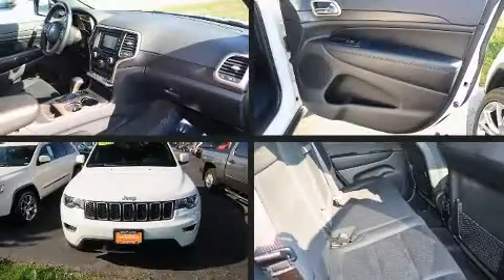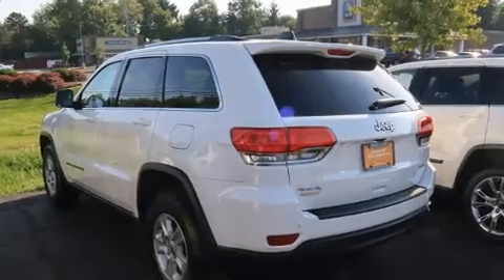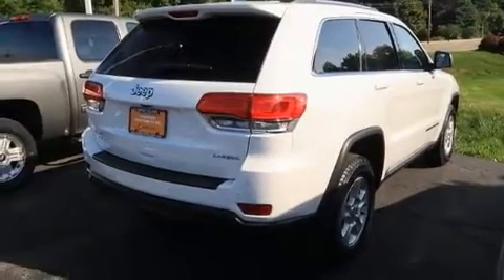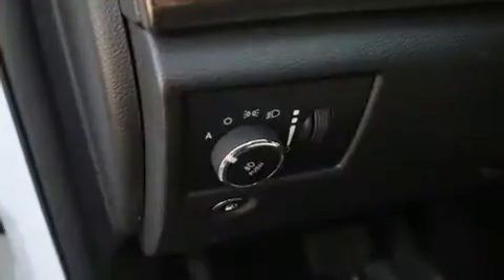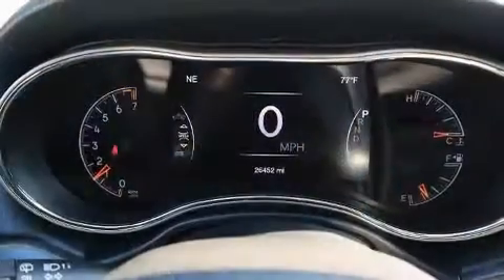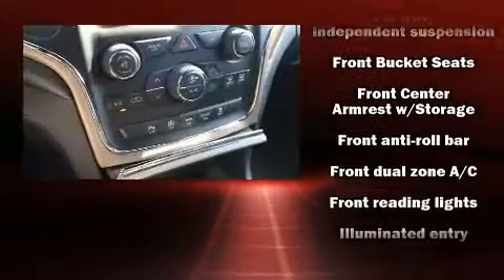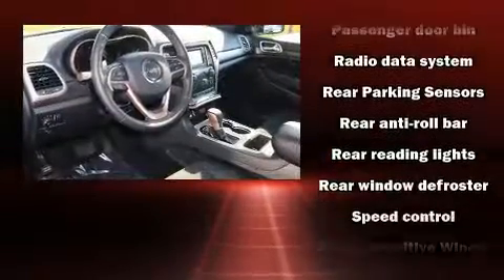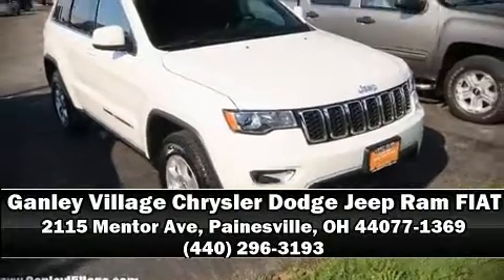2017 Jeep Grand Cherokee Laredo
Experience driving perfection in the 2017 Jeep Grand Cherokee. With less than 30,000 miles on the odometer, this 4 door sport utility vehicle prioritizes comfort, safety and convenience. Under the hood you'll find a 6 cylinder engine with more than 270 horsepower, and for added security, dynamic Stability Control supplements the drivetrain. Four wheel drive allows you to go places you've only imagined. Jeep prioritized practicality, efficiency, and style by including: 1-touch window functionality, a tachometer, telescoping steering wheel, power windows, cruise control, rear wipers, and much more. Jeep ensures the safety and security of its passengers with equipment such as: head curtain airbags, front side impact airbags, traction control, anti-whiplash front head restraints, ignition disabling, and 4 wheel disc brakes with ABS. Brake assist technology provides extra pressure when applying the brakes. It also arrives with a Carfax history report, providing you peace of mind with detailed information. We pride ourselves on providing excellent customer service. Please don't hesitate to give us a call.